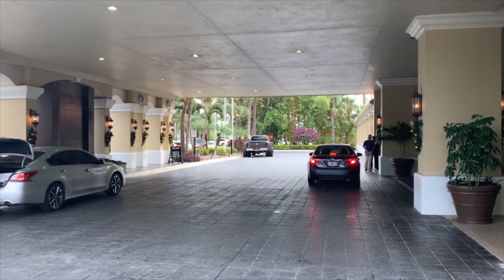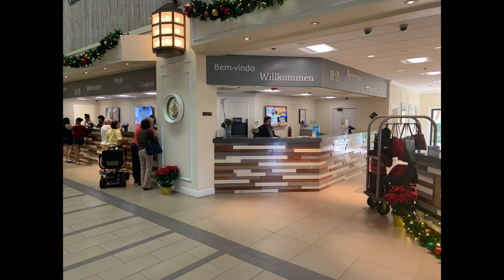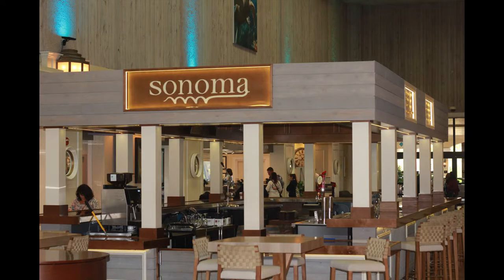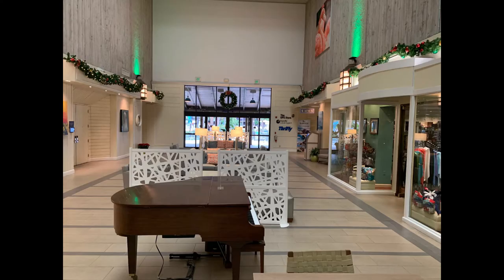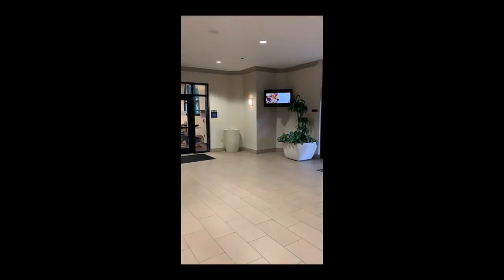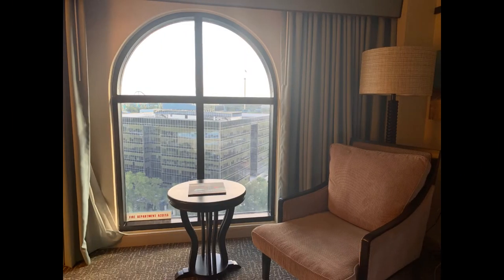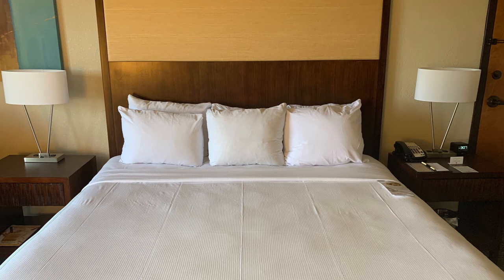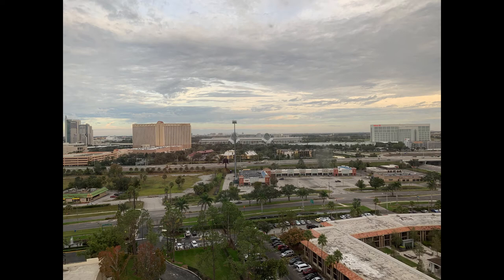DoubleTree by Hilton Orlando at SeaWorld | Full Resort Tour Experience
In today's video we head towards SeaWorld to check in for our DoubleTree staycation! This is the second time we have staid at this resort. Last time went to SeaWorld so we didn't have much time to enjoy the resort. This is actually a very cheap Orlando Resort when you add up all the amenities. Enjoy the Tour!

Hello, welcome to My Orlando Destination. We invite you to our exciting Resorts & Hotel exploring life! Come with us as we tour around Orlando, Florida and explore the many Resorts & Hotels that has made Orlando a top tourist destination next too the theme parks. We always have fun exploring Resorts for you guys and seeing whats new in Orlando, Florida!